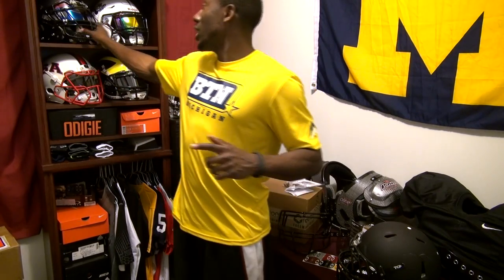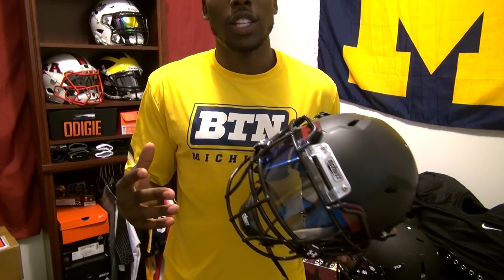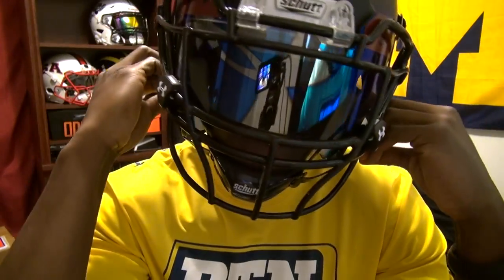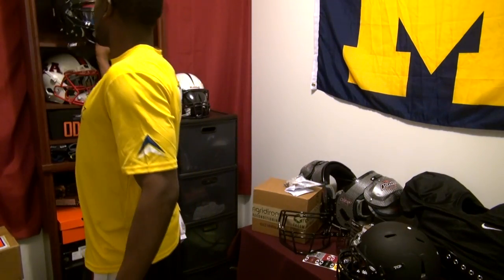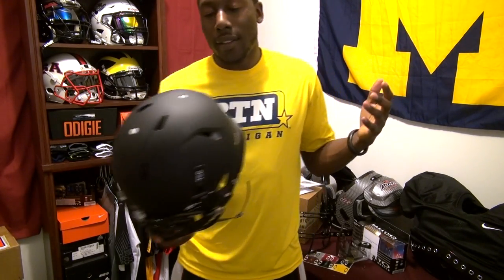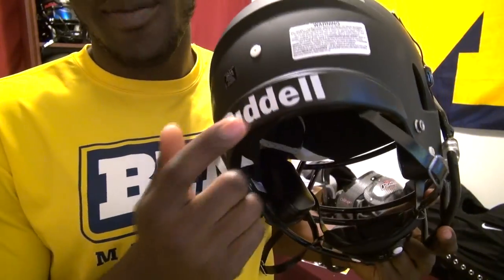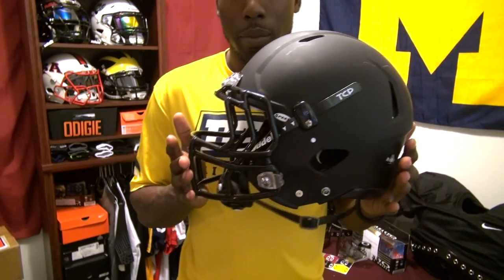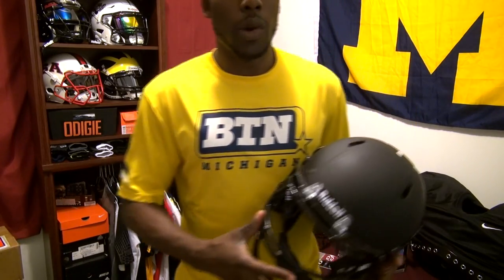Riddell Speed Black Out Package - Ep. 166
Riddell Speed Football Helmet Black Out Package and other helmet upgrades.